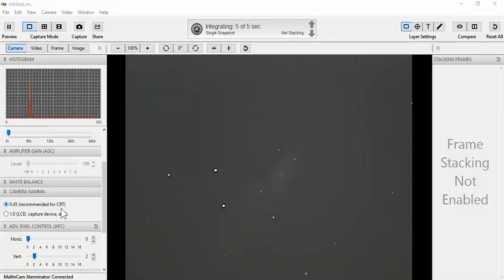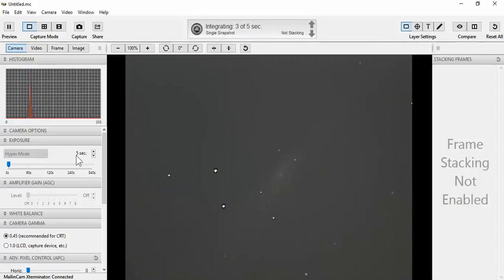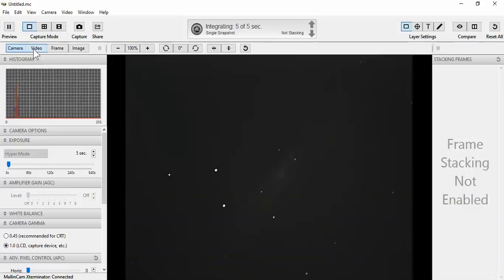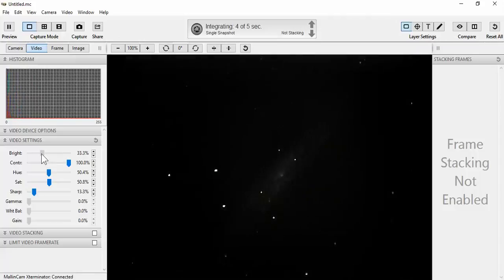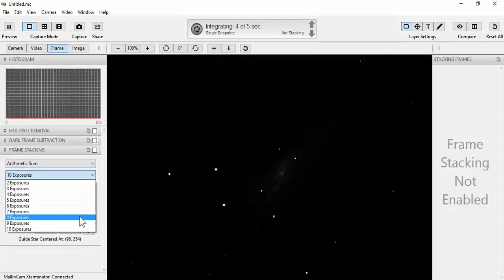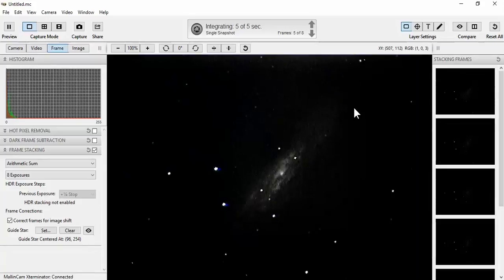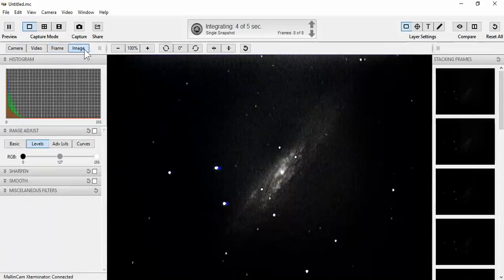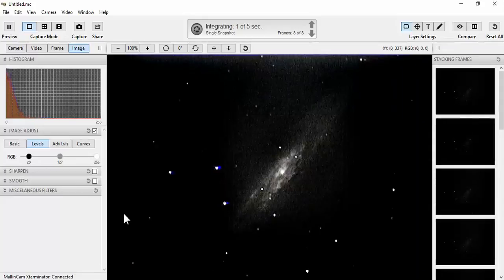Using MiloSlick with Xterminator - clip 4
Video Clip 4 - demonstrates how stacking of 5 second exposures can be useful when the target is in a significant Sky Glow area and still maintain a black background. Target object is the Sculptor Galaxy.